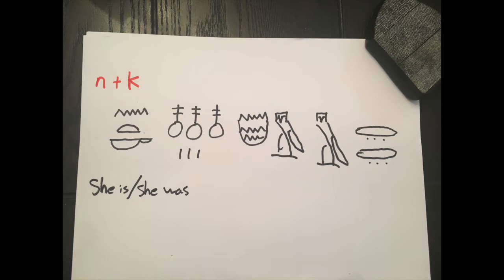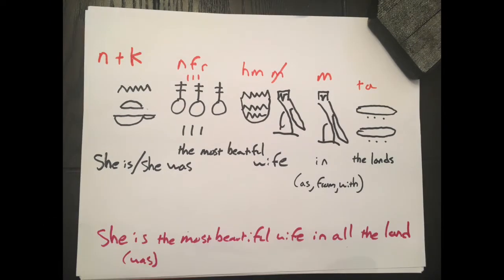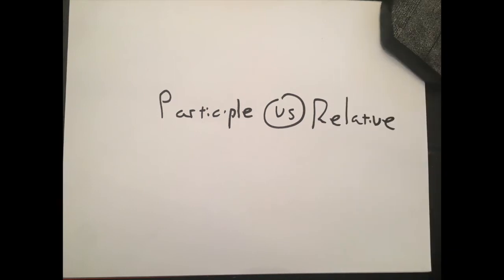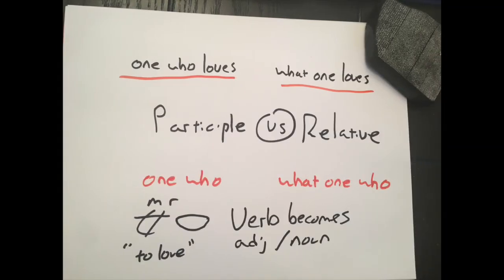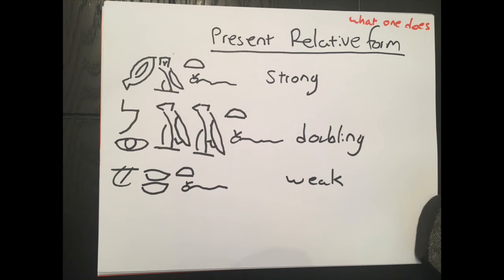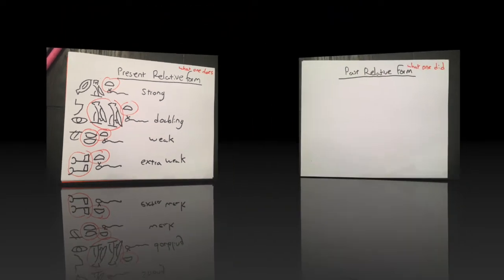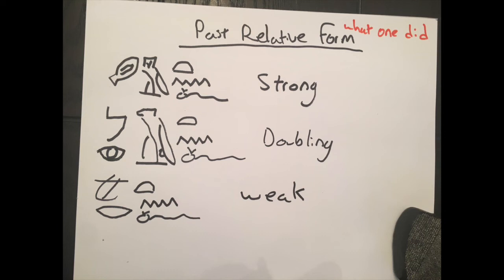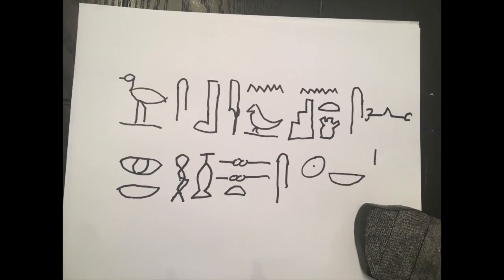Learn Hieroglyphics Lesson 95. Doodling with Purpose: Step By Step guide to learning at home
Doodling with Purpose, YouTube's only week by week lessons on ancient Egyptian Hieroglyphics continues. This week we review the verb tenses and introduce the the forms for the Relative form of a verb. Hints aplenty and homework fro fun